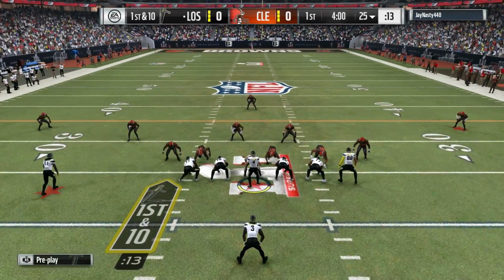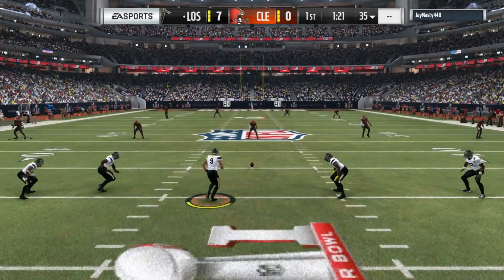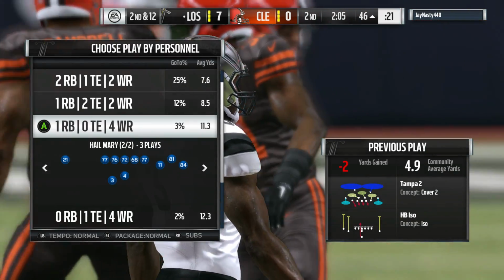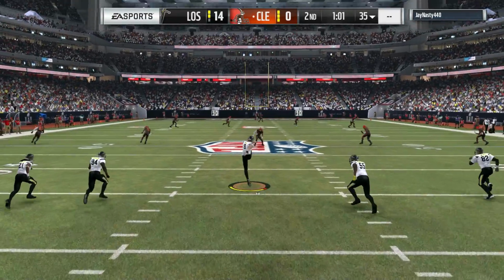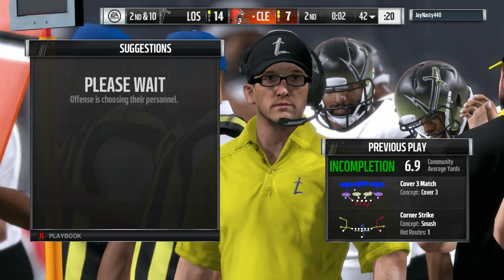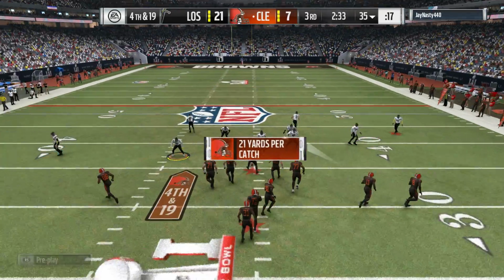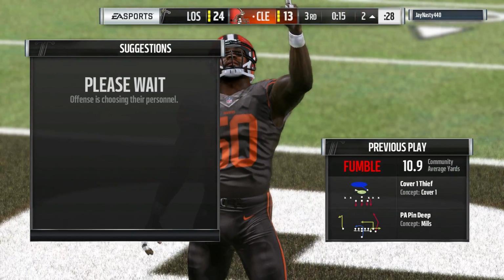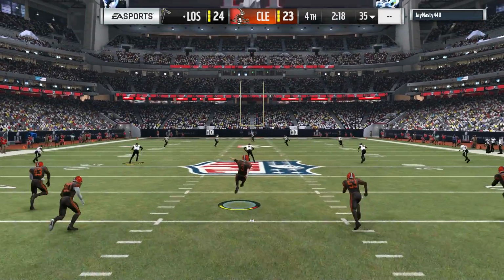Madden 17: Ultimate Team: MUT Super Bowl head to head online (game 10)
The clutch ending